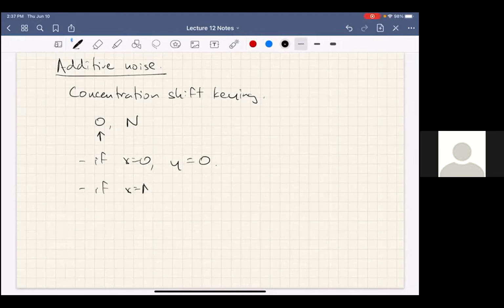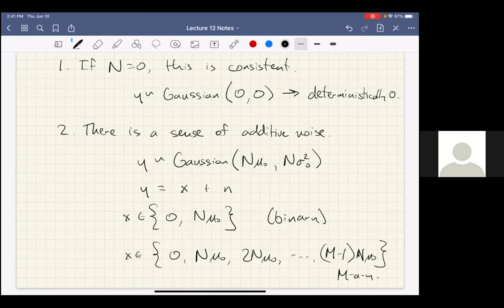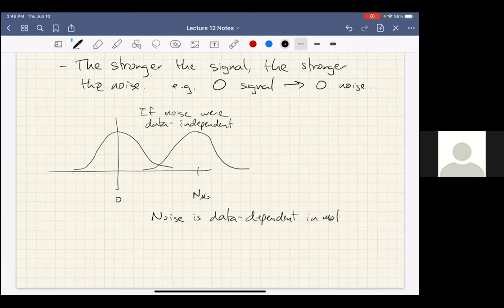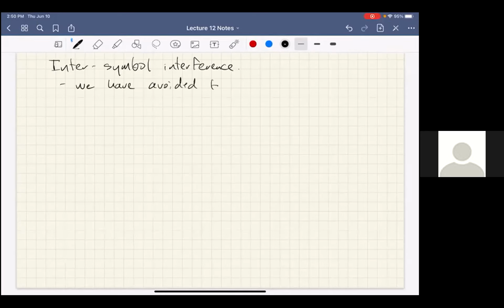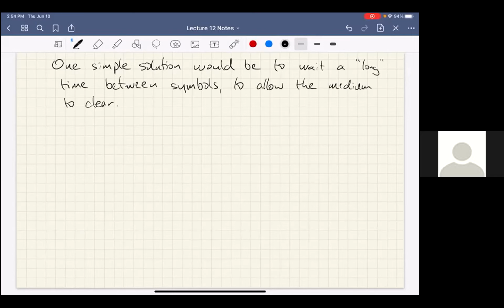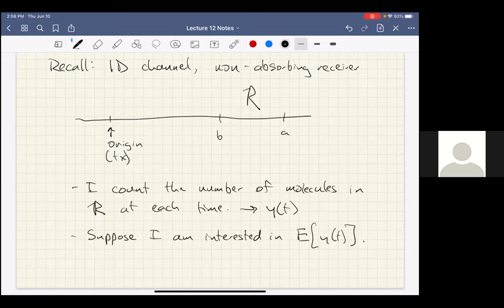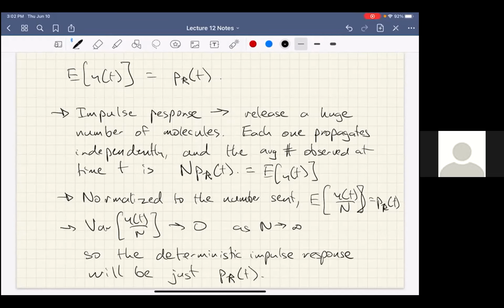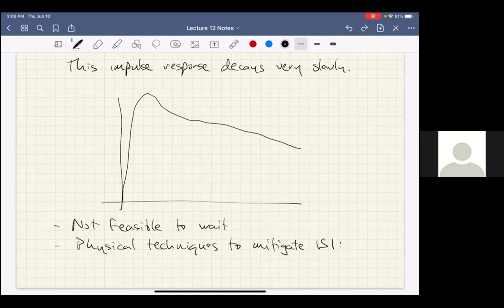Lecture 12 - Noise and ISI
Noise and intersymbol interference in concentration shift keying.

This lecture has a Jupyter notebook. Try in Google Colab